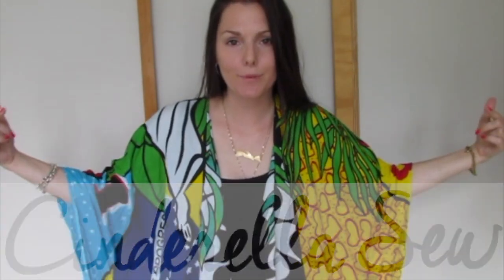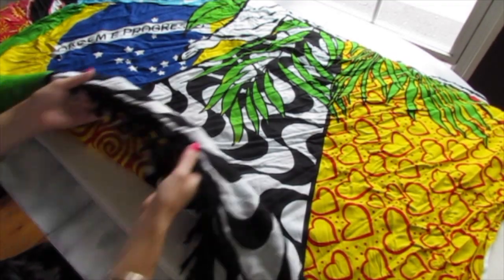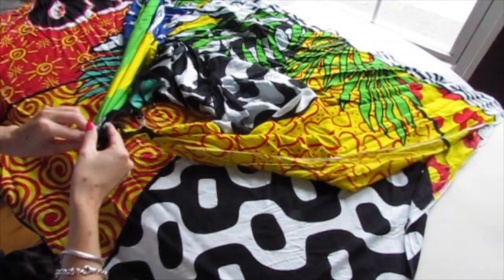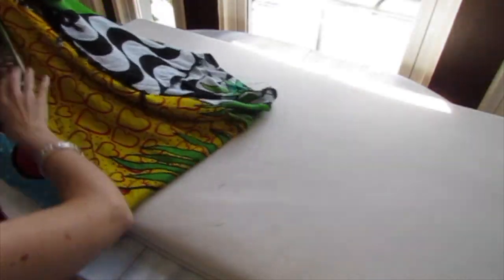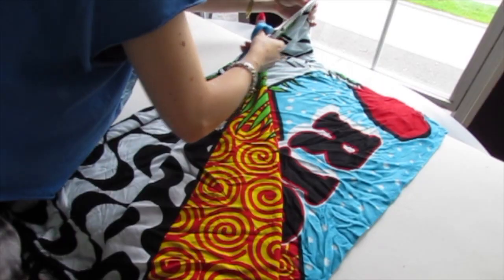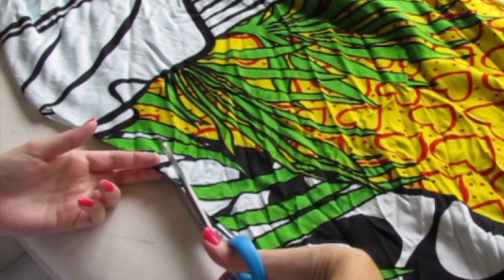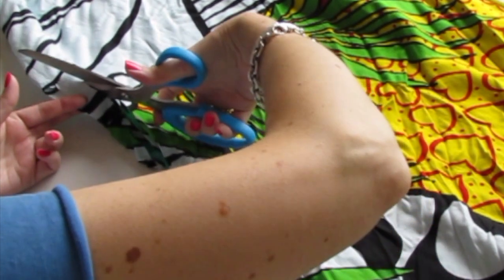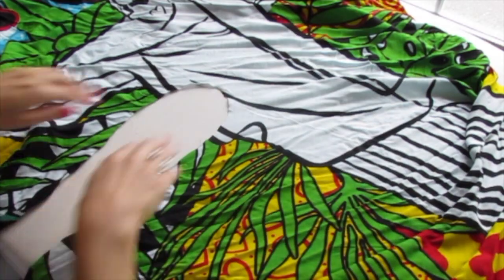Make scarf into kimono - Easy beach cover up - DIY kimono - Bathing suit wrap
How to make a scarf into a kimono! Cut up the centre of a scarf and pull it over your shoulders. Easy way to cut scarves into a beach cover up or cool kimono wrap. Check out the sewing version for how to finish the seams with hand sewing! Or just wear it like this :)

I started cutting up old clothing when I was a teenager. I taught myself and figured out (by making mistakes) all the tricks on how to easily alter clothes. I used to use a machine, but now I do hand sewing and lots of things with just scissors.

T-shirts are my favourite because they are easy to cut up and don’t fray when they are cut. This means you can make all sorts of designs by just cutting them, and don't have to worry about sewing hems or finishing seams. Just cut and go!

Most tutorials take less than five minutes and you can learn how to experiment with your own ideas and designs. I just give you the basic techniques.

Watch the Cinderella Sew video tutorials and learn easy ways to recycle, change, and restyle your clothing. Fashion changes, styles come and go, and it is always fun to remix what you are wearing.
You will end up with clothing that you feel good wearing because you made it look exactly how you want it to. Yeoh!